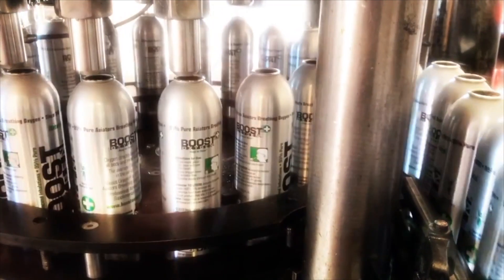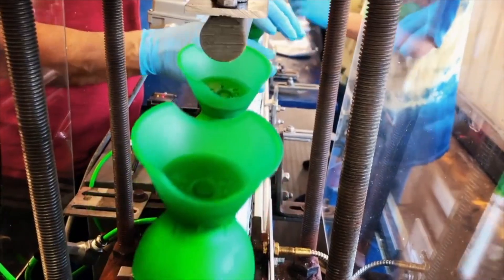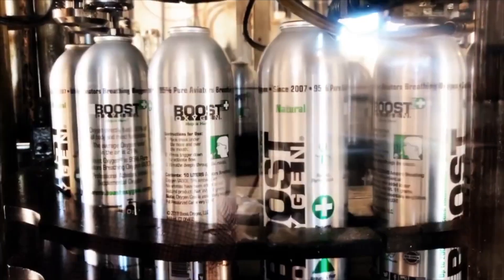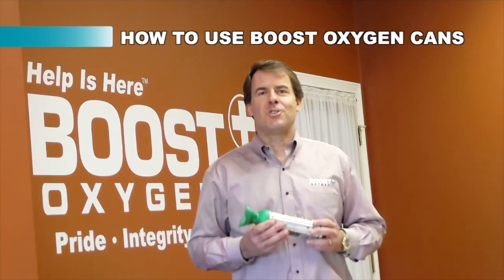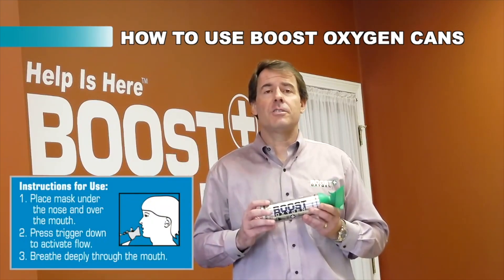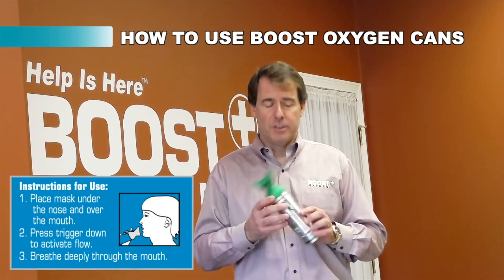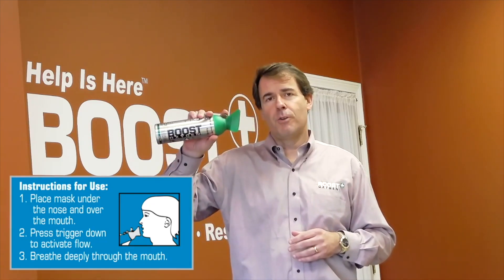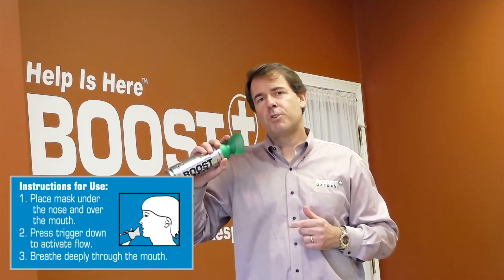How To Use Boost Oxygen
Learn more about Boost Oxygen and our portable 95% pure oxygen products for all-natural and healthy respiratory support!

Boost Oxygen 95% Pure Oxygen products -